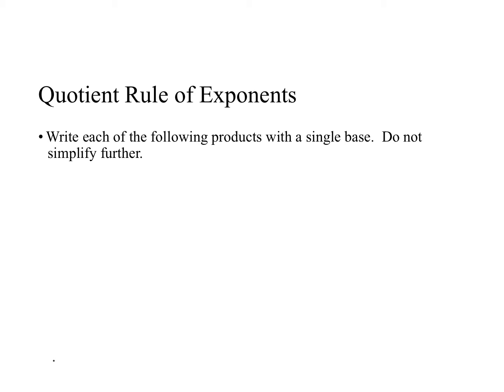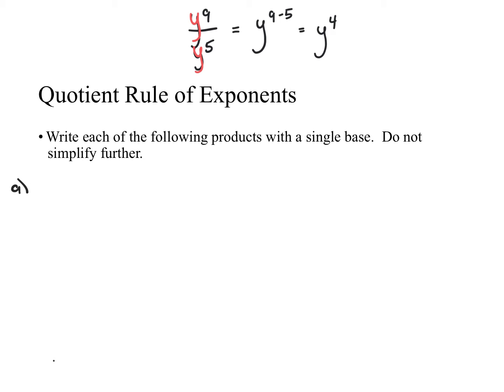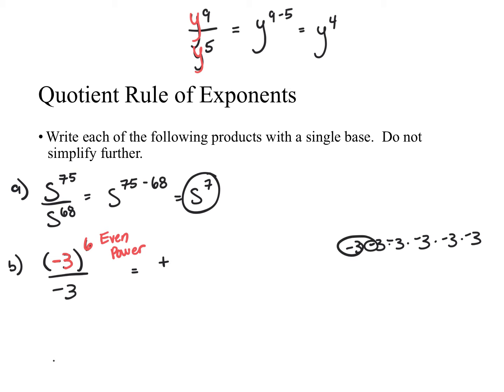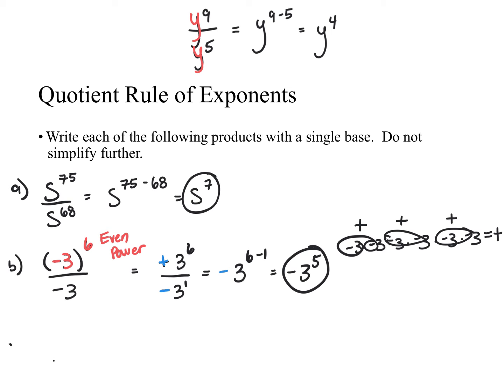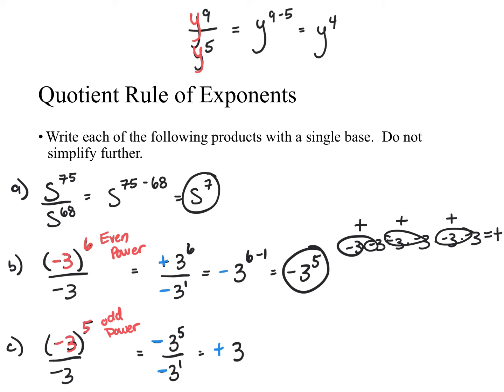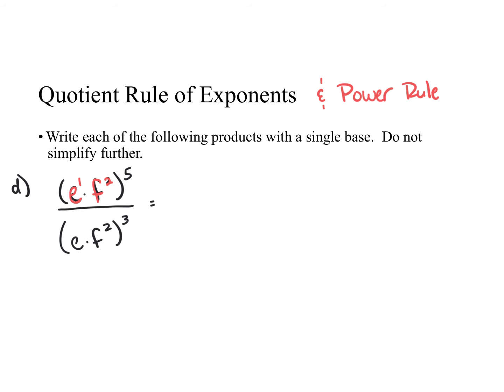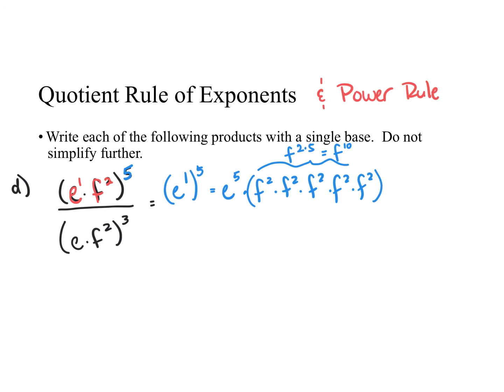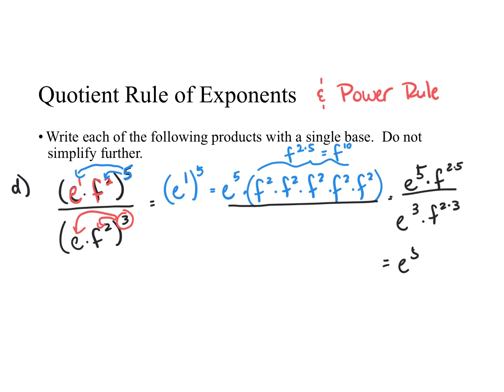Quotient Rule of Exponents